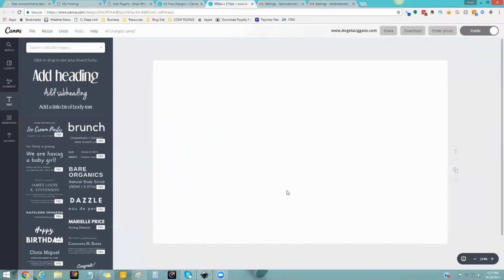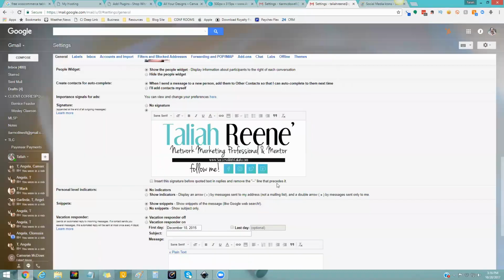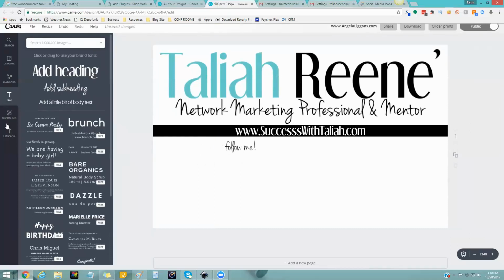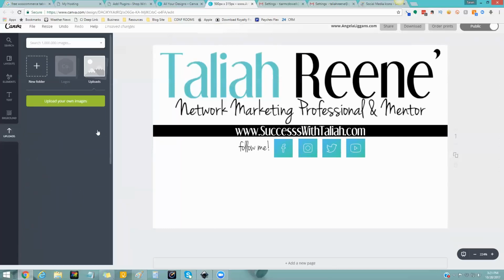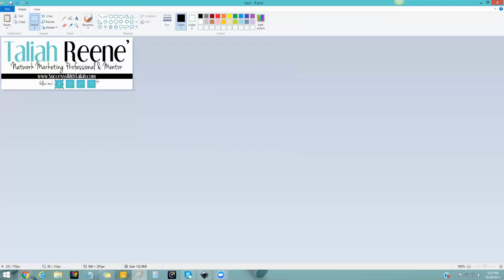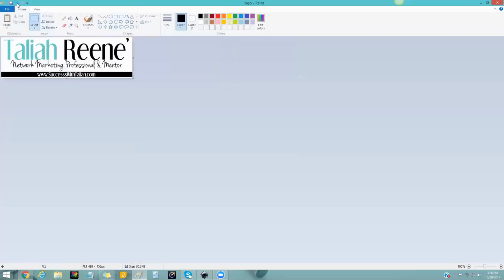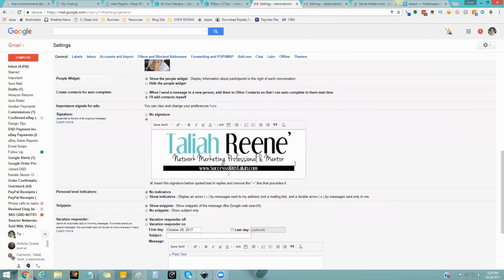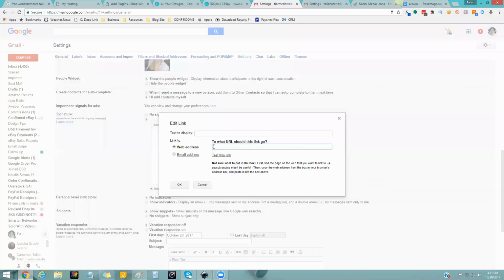How To Create Professional Clickable Gmail Email Signature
How To Create A Professional Clickable Gmail Email Signature

Wouldn't you love to have a clickable gmail email signature?

Well, in this tutorial, I'm going to show you how to design a very professional gmail signature with clickable images that redirect your contacts to wherever you want. We will use very simple tools such as Canva, Paint, and PostImage.org.

If you enjoy the video and found it helpful, be sure to give it a thumbs up, share with your friends and subscribe to my channel for more cool training and tutorials!

to get access to my free guide and bonus worksheet to learn how you can get 7+ new customers and sponsor 5+ new reps every month in your business!